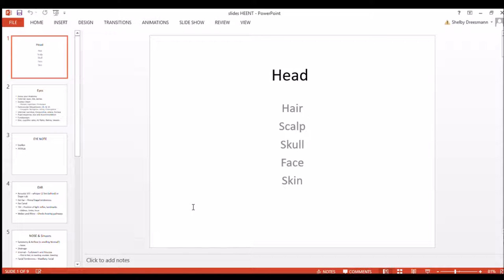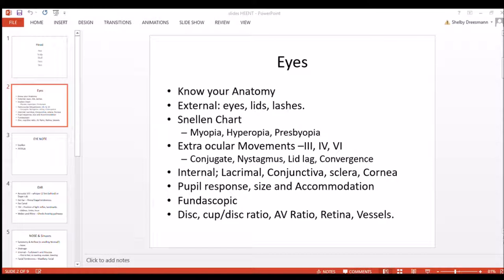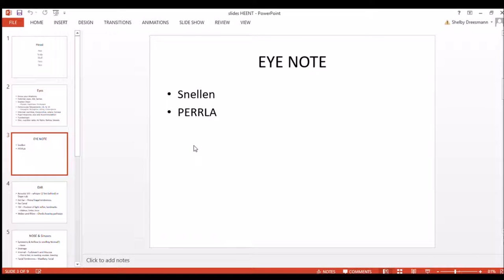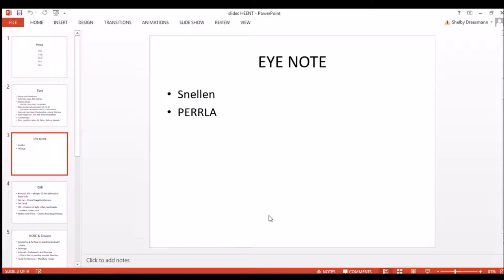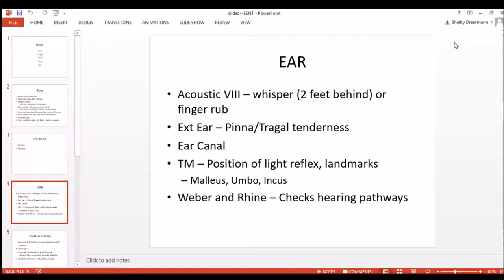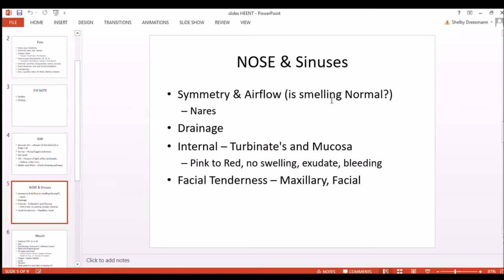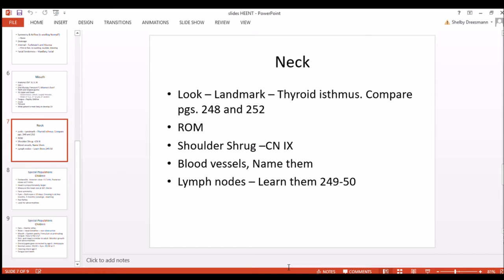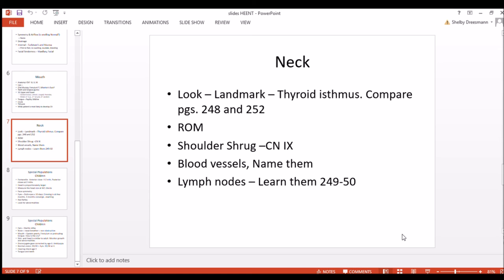HEENT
I did NOT make these slides. My professors at Simpson college are the creators of the slides. I am just a STUDENT conversing my interpretation of the information provided to me in the nursing program.